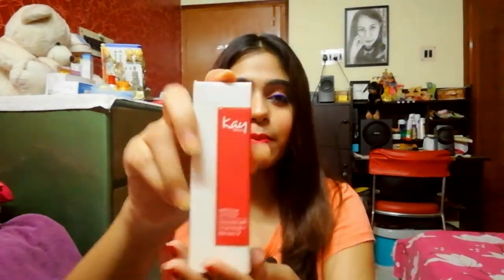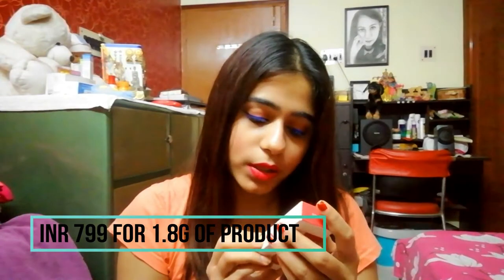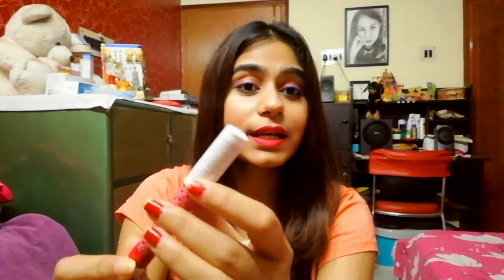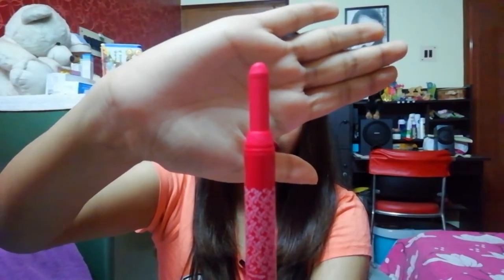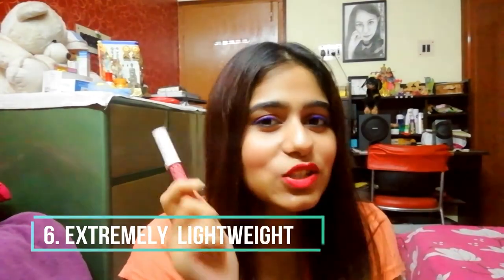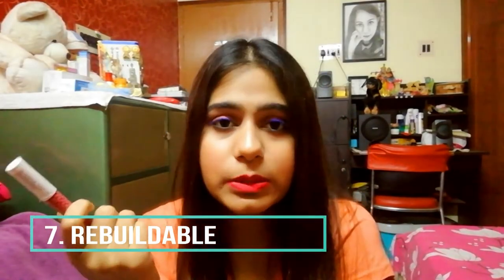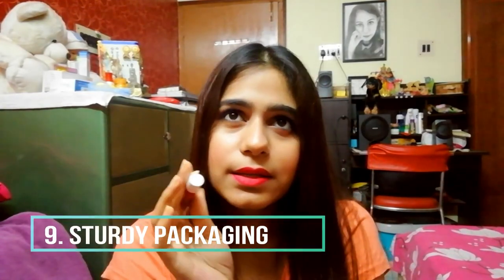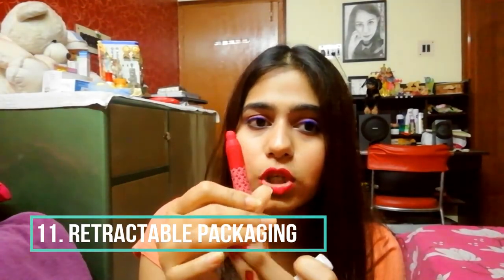KAY BEAUTY MATTEINEE LIP CRAYON REVIEW & SWATCHES | BEST MATTE LIPSTICK FOR DRY LIPS | BEST FORMULA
Hey, Beautiful

i have 2 shades of KAY BEAUTY MATTEINEE LIP CRAYON..

OFFER IS GOING ON NYKAA.. LINK MENTIONED BELOW...

PRICE INR 799... U CAN GET IT @ INR 679 ONLY ON NYKAA...

xoxo
Aishwarya.